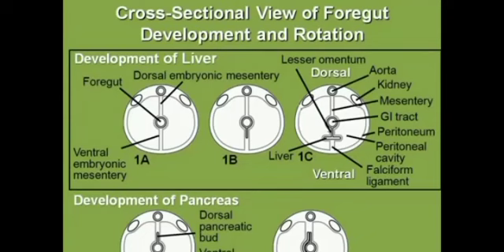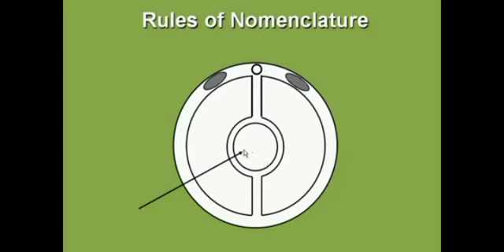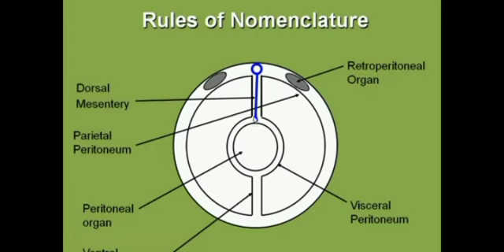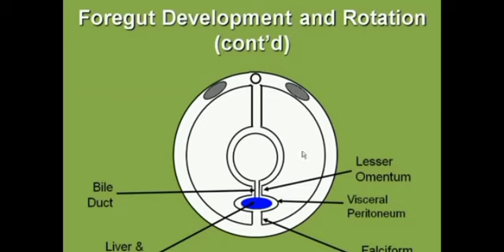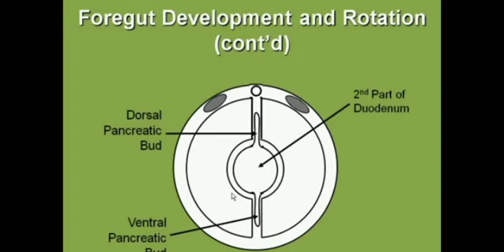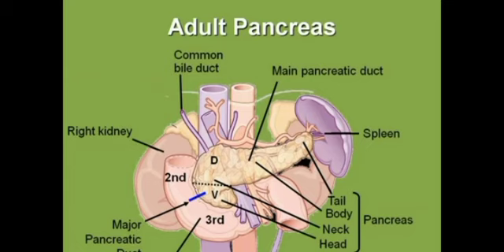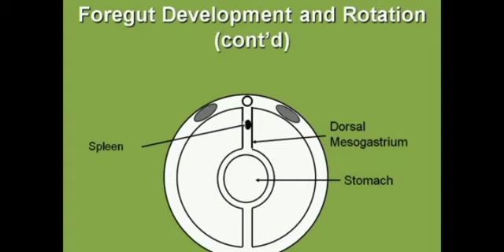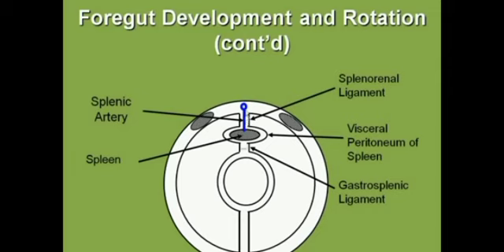GI Embryology 1